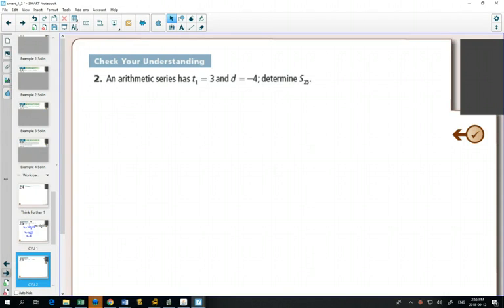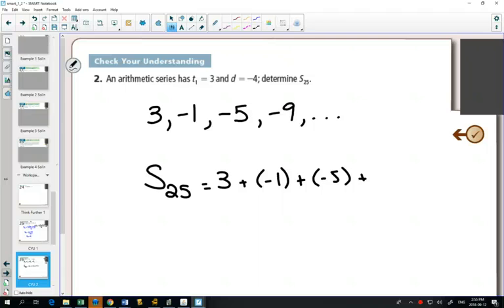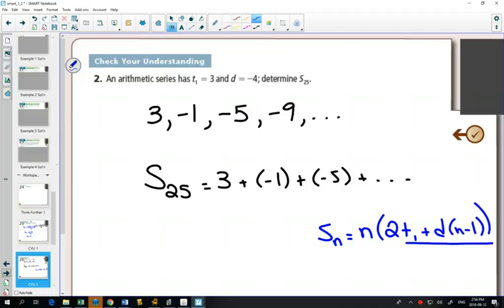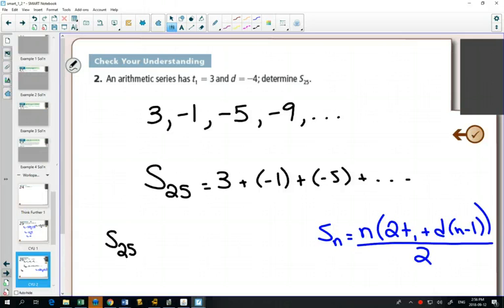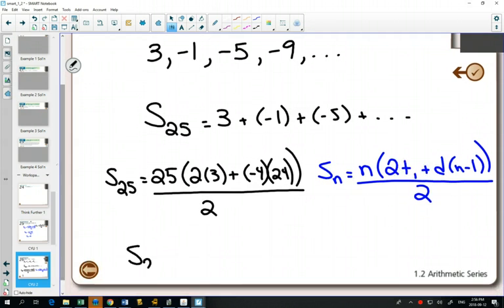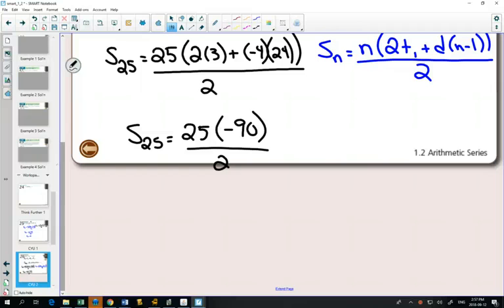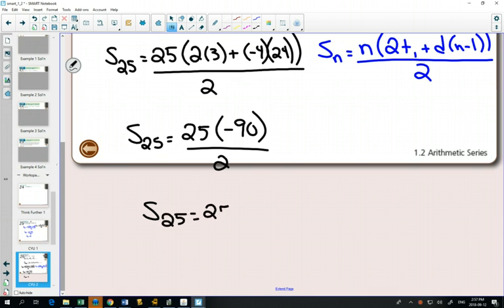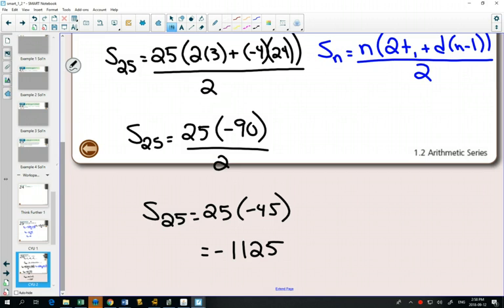30SP 1 2 Example 2